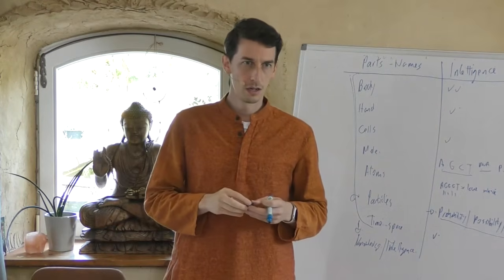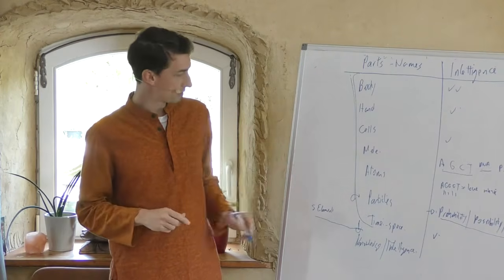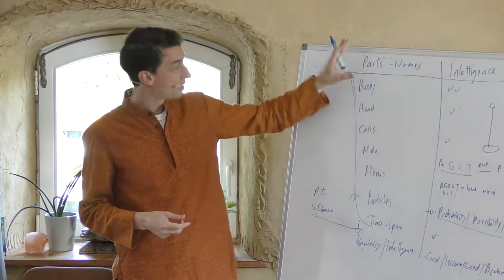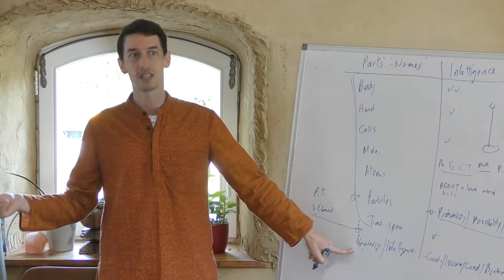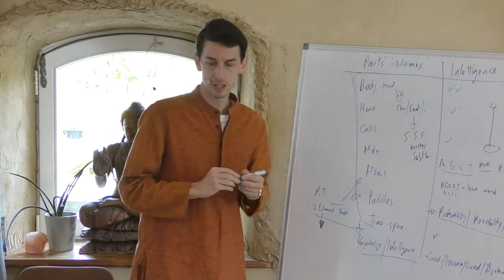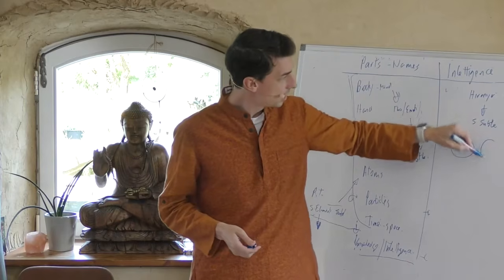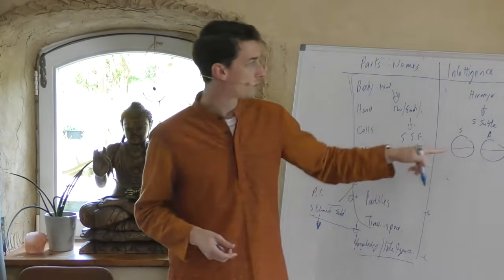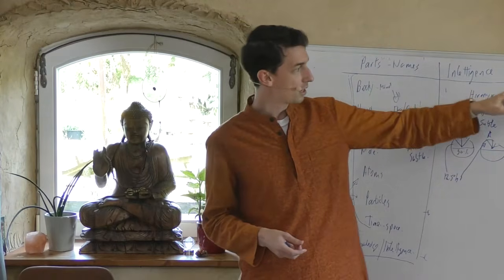6b. Mundakopanishad; Neti-Neti Process (Negating What You are Not - Anatma, Not-Self)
Notes - The Mundakopanishad is often celebrated for its brilliant and comprehensive exploration of spiritual teachings. It opens with a deeply meaningful dialogue between a curious student, Shaunaka, and a wise teacher, Angiras. Here, Shaunaka poses a profound question: “Is there something, knowing which, everything else becomes known?”  To this, Angiras responds with a resounding yes. He explains that there is indeed one fundamental reality, the very cause of this universe, that once understood, reveals the essence of everything.

Mundaka Upanishad draws an important distinction between two kinds of knowledge. There’s apara vidya – the lower knowledge that pertains to the material and empirical world. Then there’s para vidya – the higher knowledge that unveils the ultimate truth of existence.

Additionally, one of the most evocative metaphors in the text is that of two birds perched on the same tree. One bird tastes the fruits of the tree, savoring both the sweetness and the bitterness that life offers. The other bird, however, simply observes – calm, objective, and unaffected. Through this imagery, the Mundakopanishad gently reminds us of our dual nature: the self that is entangled in worldly experiences, and the self that is the pure, unchanging witness.

They are reviewed by seminar participants for more accuracy.
Besides English subtitles, you can also choose to have them translated into your own language. In Settings (the cogwheel), go to subtitles and choose automatic translation into your own language.

Location: Vlierhof, Kleve, Germany, 7-13 July 2025
By Andre Vas of Yes Vedanta